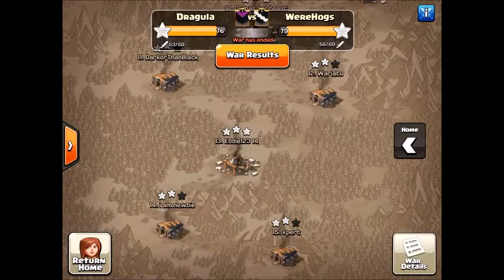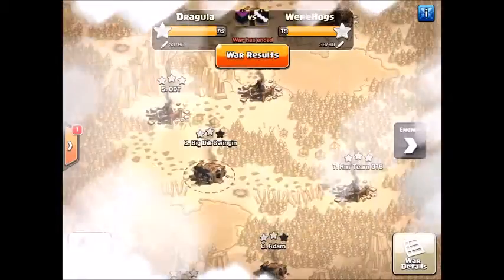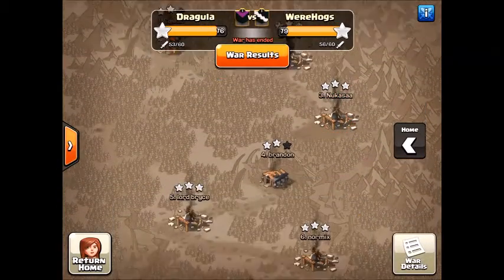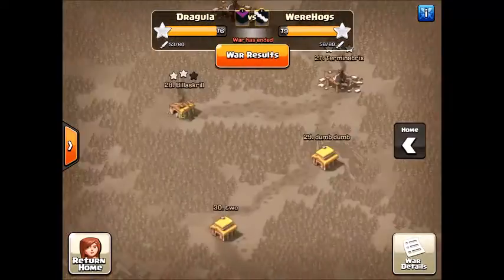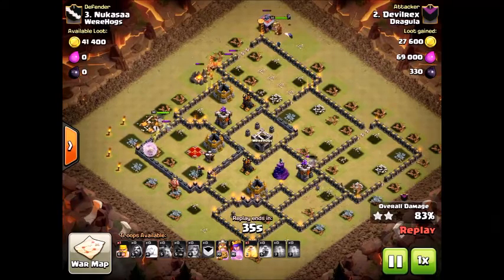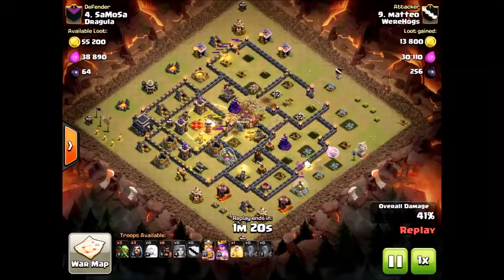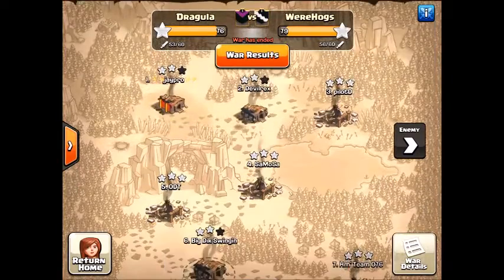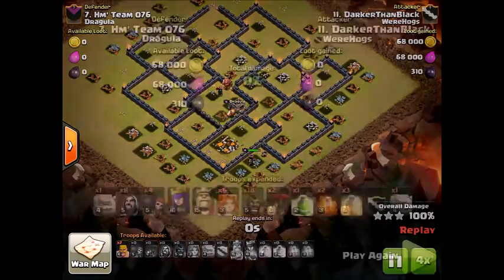CoC Scrim: Dragula vs Werehogs! The high level 3 stars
There was some amazing attacks (and heartbreaking fails!) from both sides! Special thanks to our organisers as always.

Members from puqan join up with other elite war clans on the second weekend of every month to do an arranged war or "scrim".